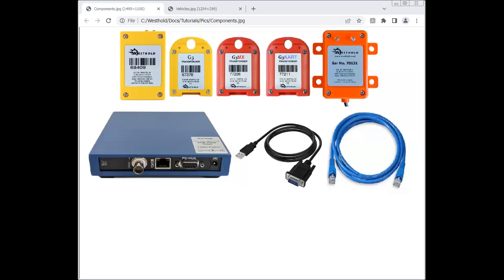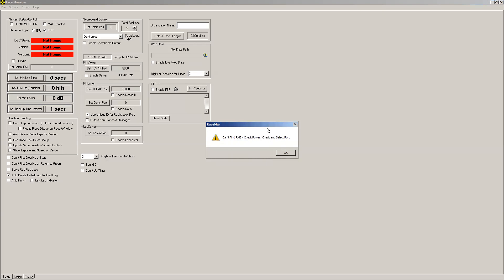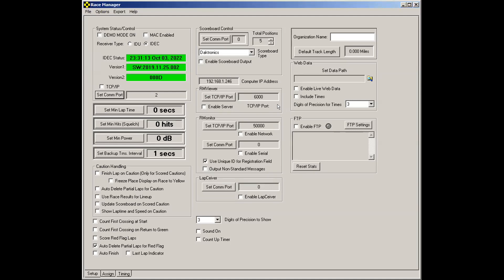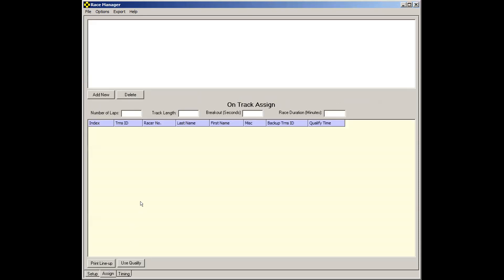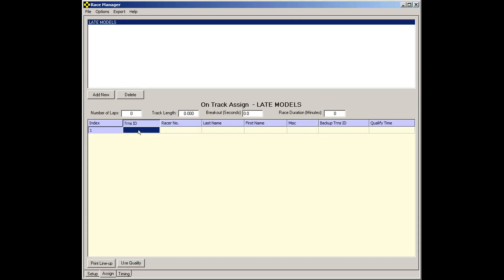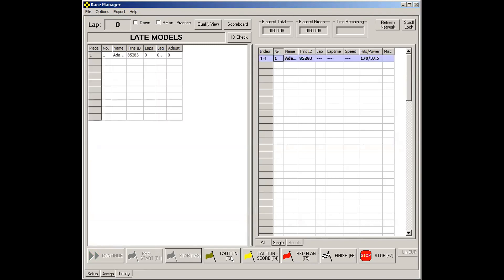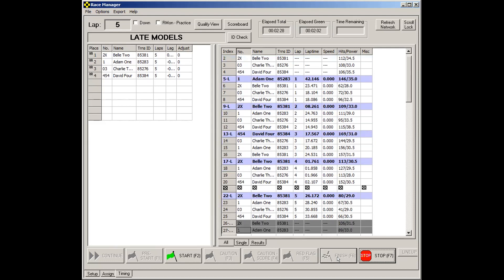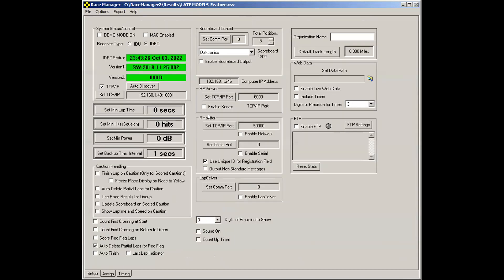Westhold Race Manager Intro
Westhold Race Manager software basics.